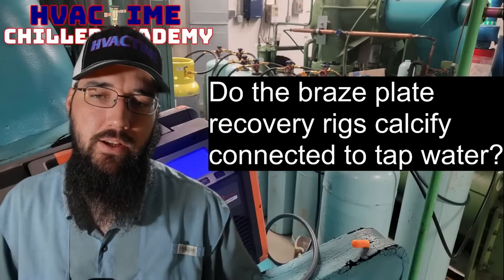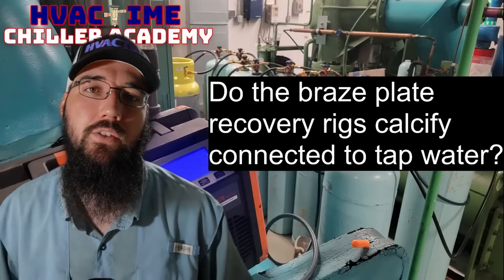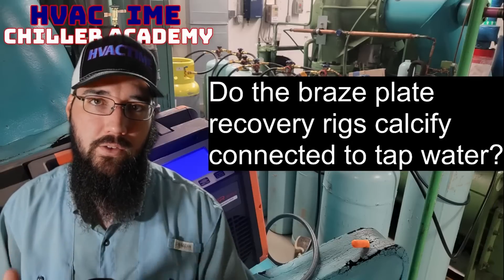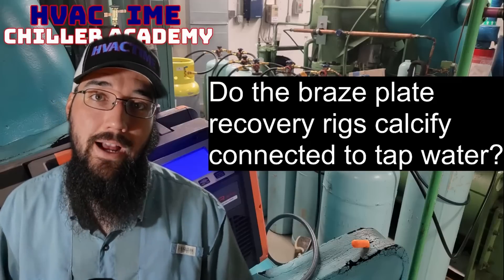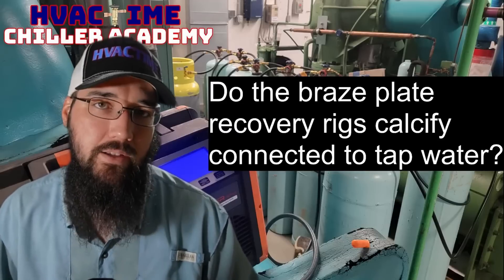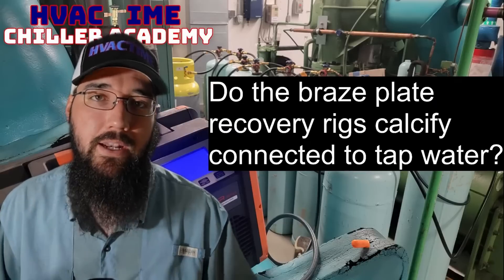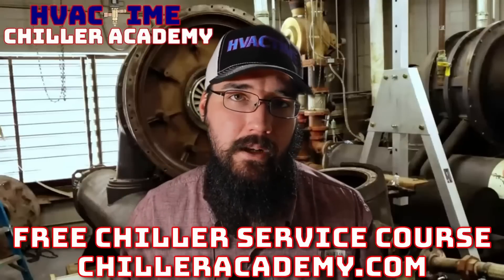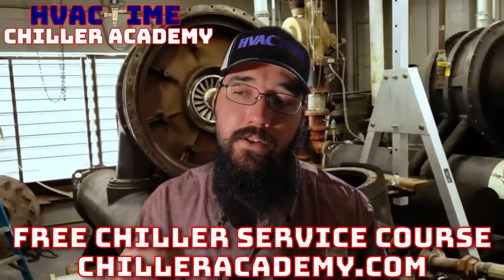Will Braze Plate Recovery Subcoolers Calcify?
Yes, these subcoolers can calcify. One method some have implemented was clearing the water circuit with nitrogen after use. I personally have not done this. I am many years into using my subcooler with harsh water and no issues to date.